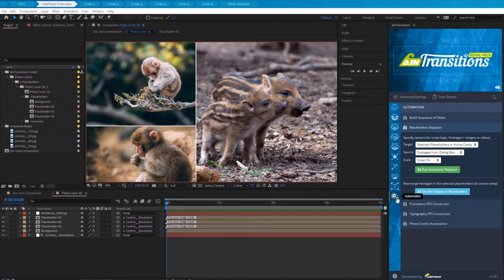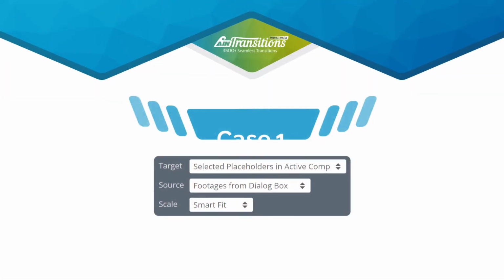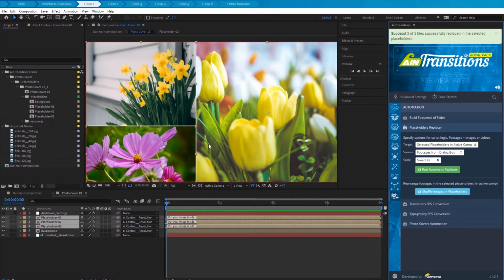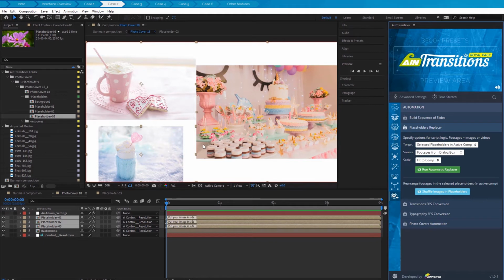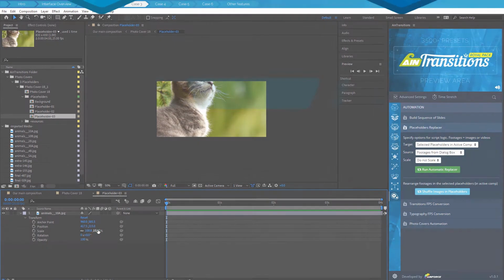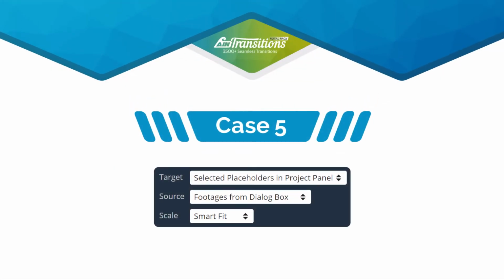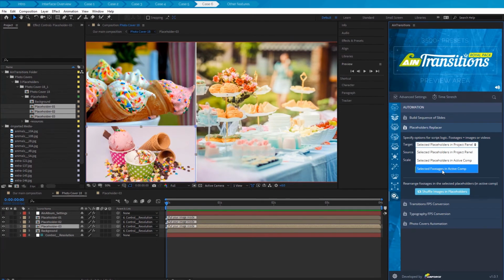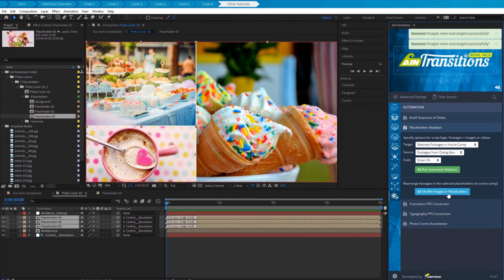#14. How to use "Placeholders Replacer" from AinTransitions extension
In this video tutorial, you will learn how to use super usefull function "Placeholders Replacer" to automate the process when working with placeholders or footages.